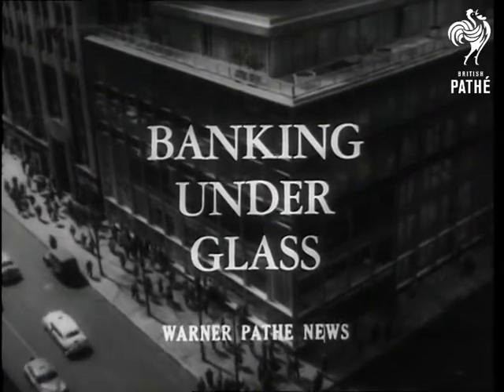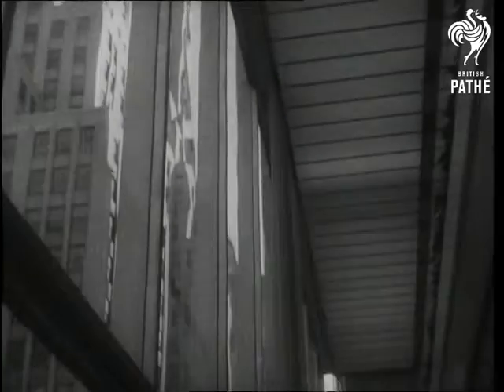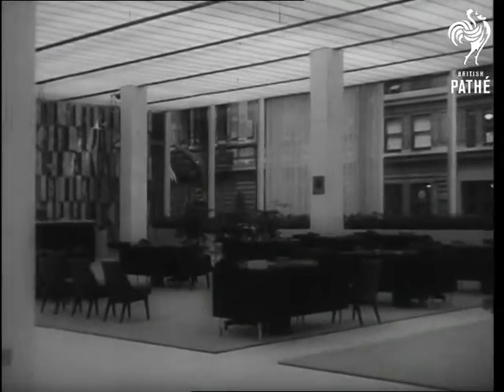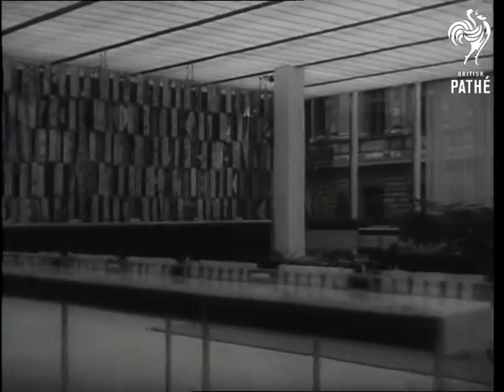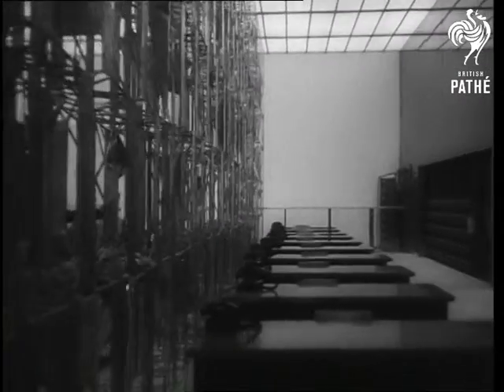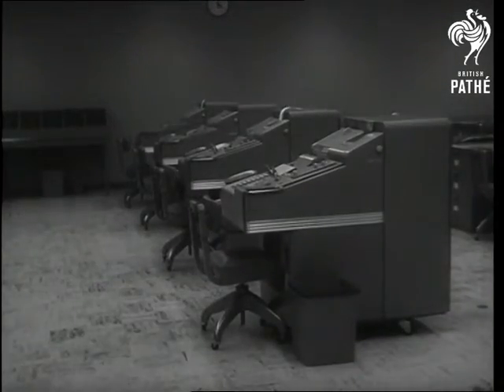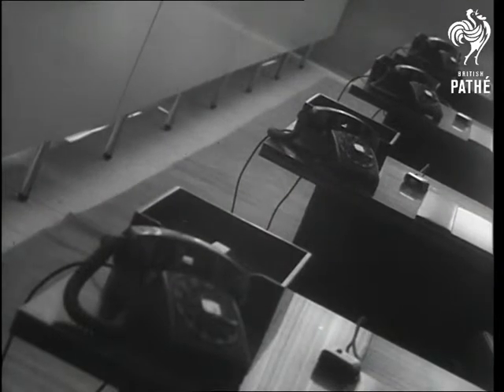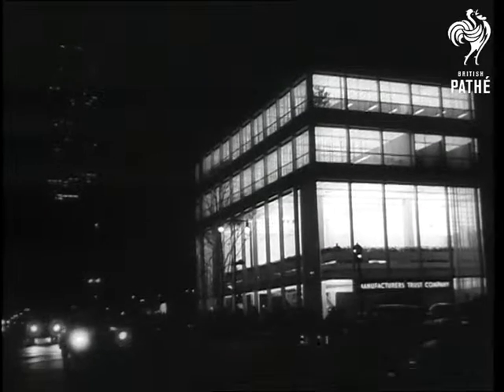New Style Bank (1954)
New York, United States of America USA.

Transcript on file, American commentary about the glass and aluminium building and modern interior.

LS. Skyscraper, pan down to interior of bank. Trucking shot, interior bank, pan along to sculptured screen. Various interior shots of the ultra-modern style of the officer and equipment.  LS. Bank illuminated at night.

(F.G.)
 FILM ID:2656.12